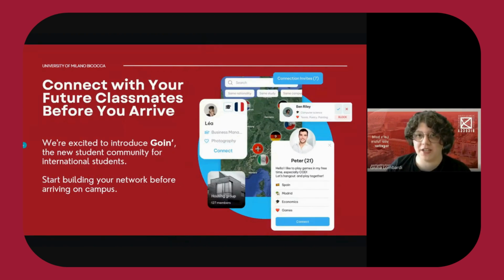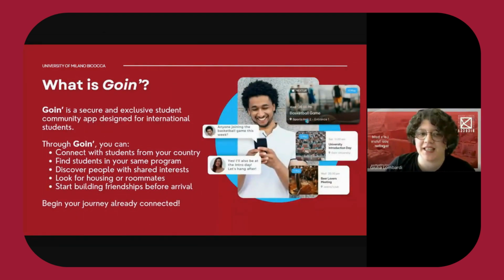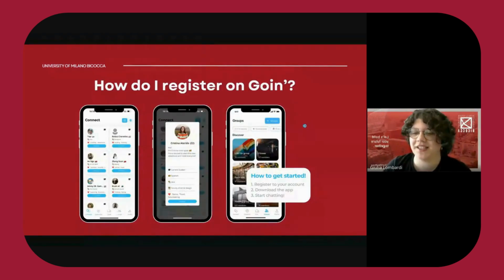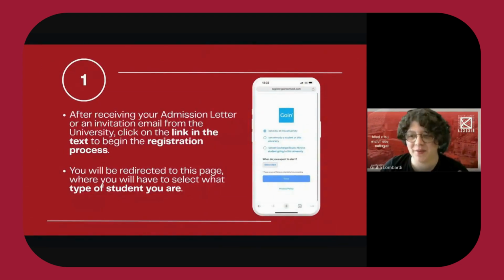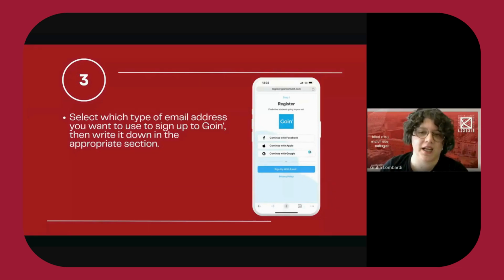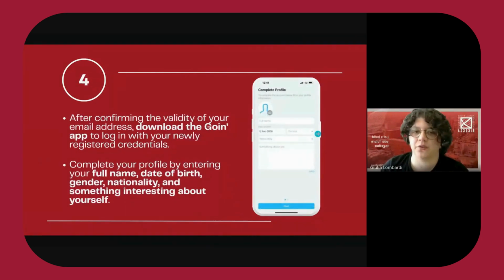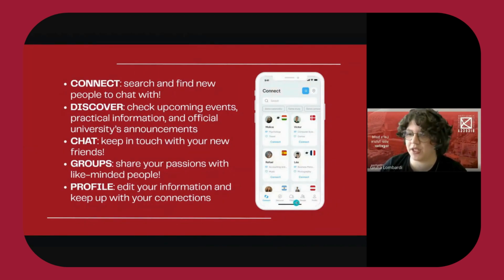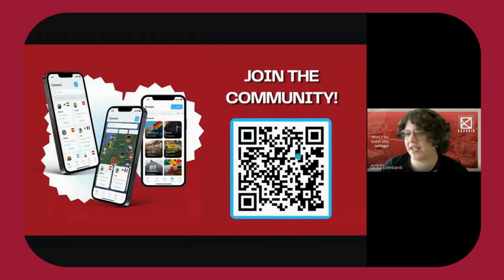Discover Goin’: The International Community App for Milano-Bicocca Students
Moving to a new university can be intimidating, but you don't have to do it alone!
Introducing Goin ’ - the official app for the University of Milano-Bicocca community designed to help international and prospective students connect, make friends, and find future classmates before arriving on campus.

In this quick tutorial, we walk you through everything you need to know to get started and build your network.

What we cover in this video:
•   What is Goin’? An introduction to the platform and how it helps you beat the pre-arrival anxiety.
•  Step-by-Step Registration: How to set up your profile, verify your student status, and list your interests.
•  App Walkthrough: A look inside the app’s main sections—how to filter by country, major, or hobbies, and how to join group chats.

Don't wait until the first day of class to start your university journey.